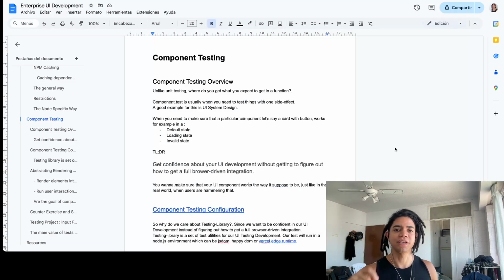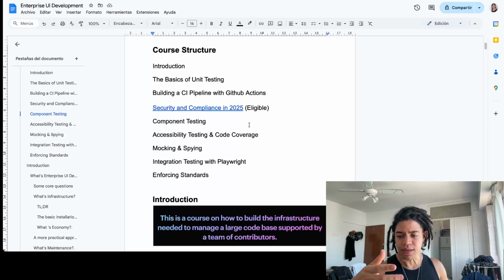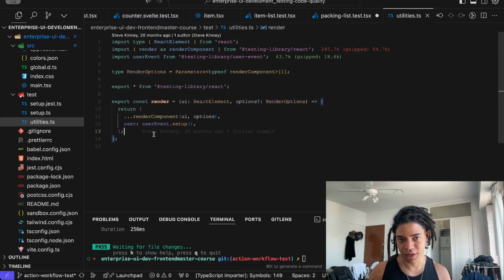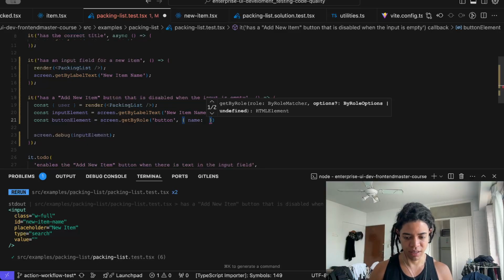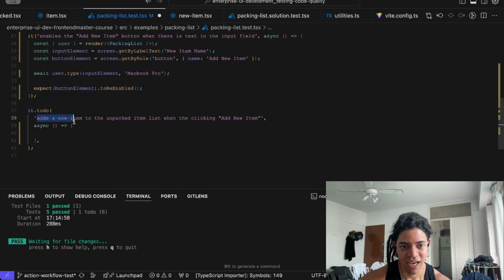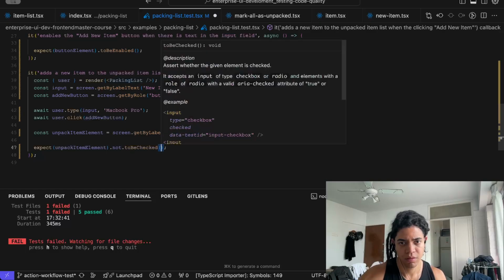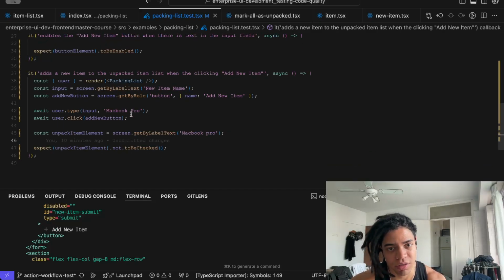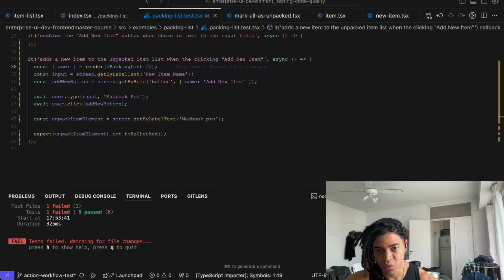Enterprise UI Development: Component Testing with Redux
Most codebases start falling apart through a relatively series of reasonable hacks and shortcuts, things to get your job done, but over time it adds up and ends up in a point where you don’t trust anything there.

What can we do?.